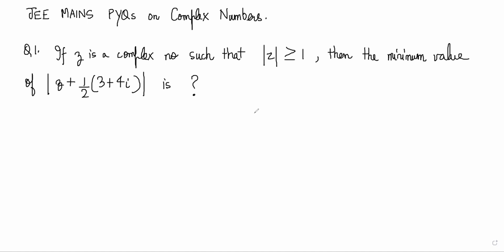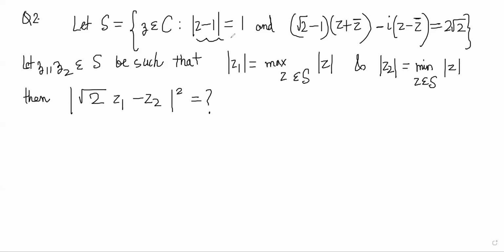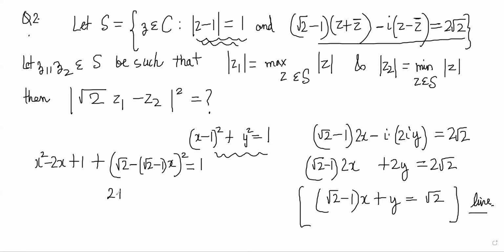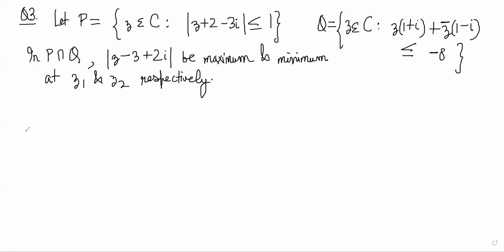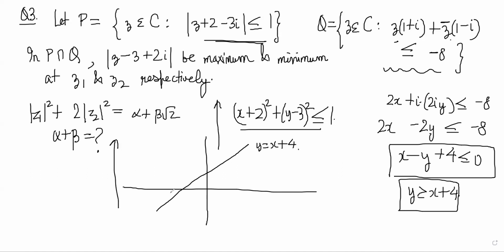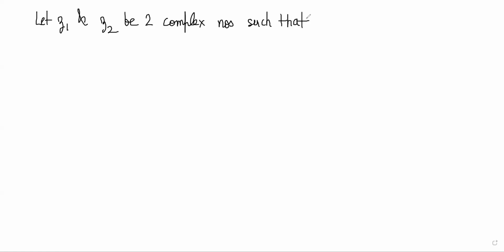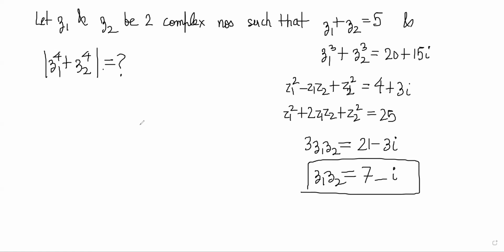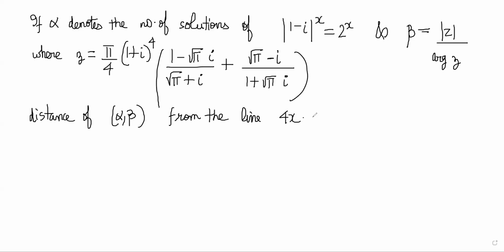3.2 JEE Mains PYQs on Complex Numbers Part 2